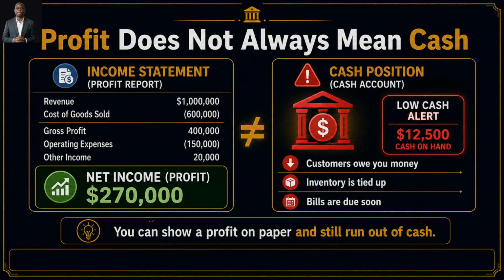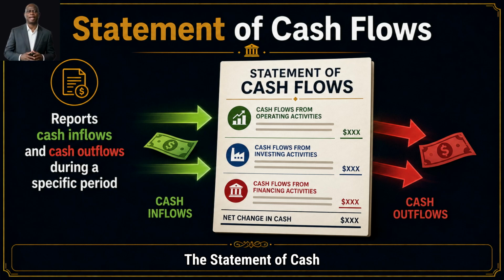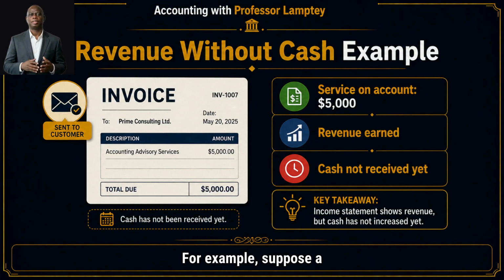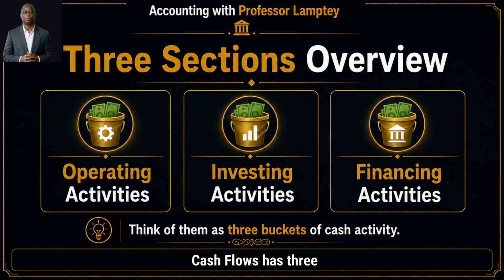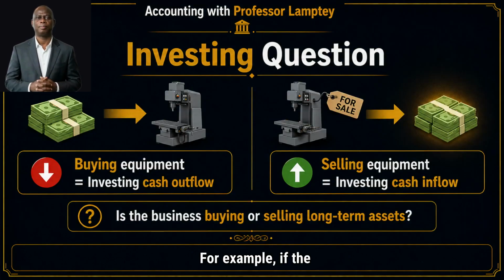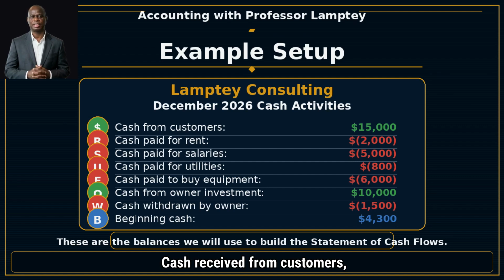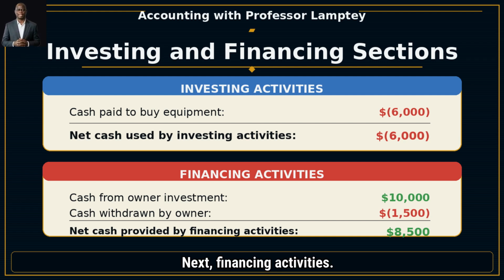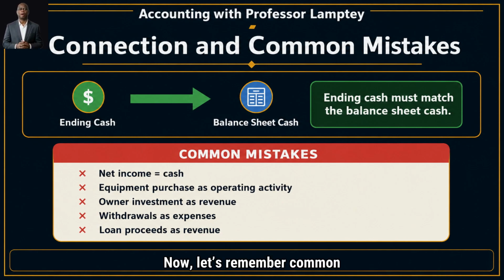Statement of Cash Flows Explained Clearly | Operating, Investing, and Financing Activities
Learn how the Statement of Cash Flows works in simple terms.

In this lesson, Professor Lamptey explains why profit is not always the same as cash and how the Statement of Cash Flows shows where cash came from and where cash went during the period.

You will learn the three major sections of the Statement of Cash Flows: operating activities, investing activities, and financing activities. You will also see how beginning cash, net change in cash, and ending cash connect to the Balance Sheet.

The Statement of Cash Flows answers one important question: What happened to cash during the period?

Chapters:
00:00 Introduction
00:45 Why Profit Is Not Always Cash
01:40 What Is the Statement of Cash Flows?
02:35 Why the Statement of Cash Flows Matters
03:30 Correct Heading and Reporting Period
04:20 Cash vs. Net Income
05:20 Timing Differences and Non-Cash Expenses
06:30 The Three Sections of Cash Flows
07:15 Operating Activities Explained
08:15 Investing Activities Explained
09:10 Financing Activities Explained
10:00 Statement of Cash Flows Example
11:15 Ending Cash and the Balance Sheet Connection
12:00 Common Mistakes
12:45 Final Summary